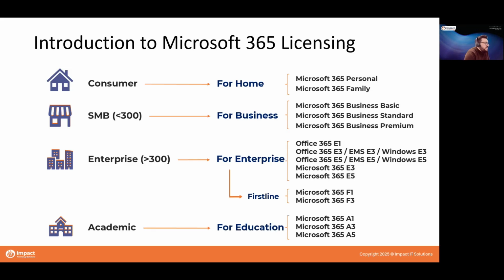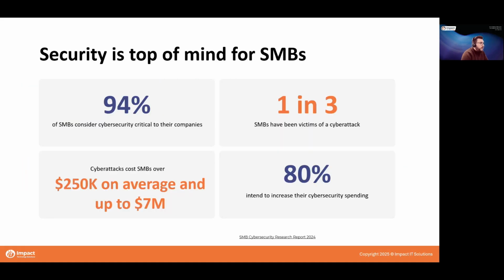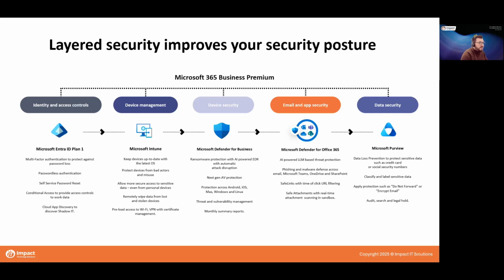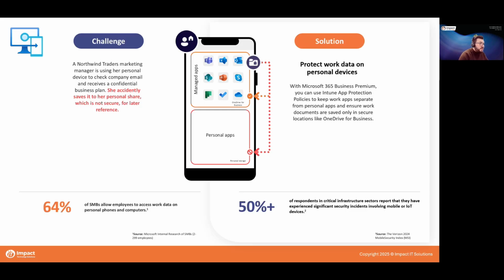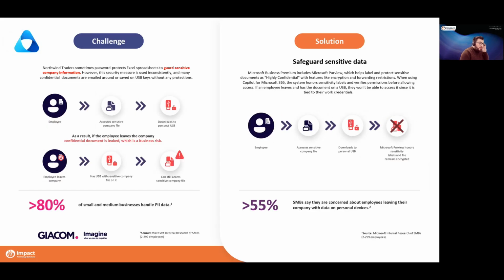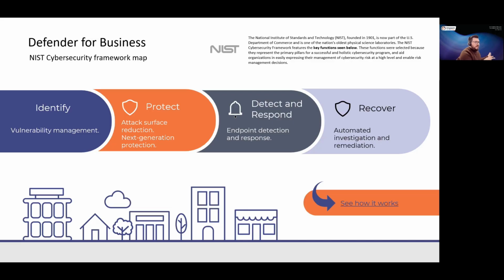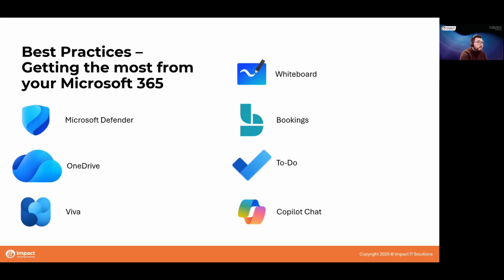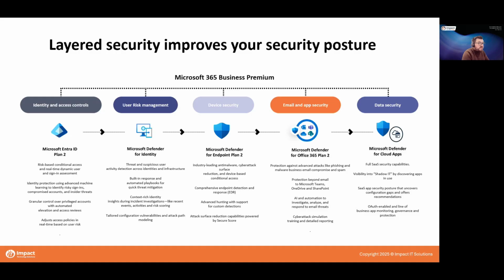Building an Effective Microsoft 365 Strategy | Webinar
Is your organisation truly maximising its Microsoft 365 investment? This practical, expert-led webinar is designed for UK IT & business leaders who want to move beyond basic M365 usage and build a strategic, secure, and well-governed cloud environment.